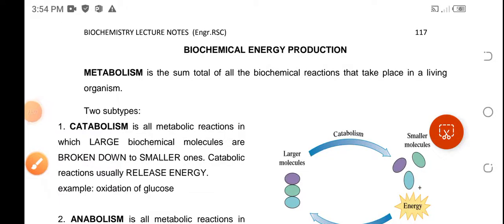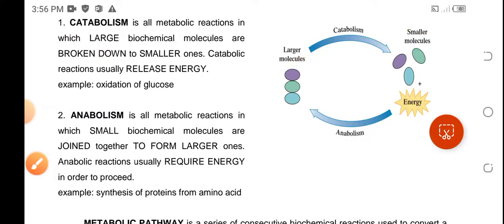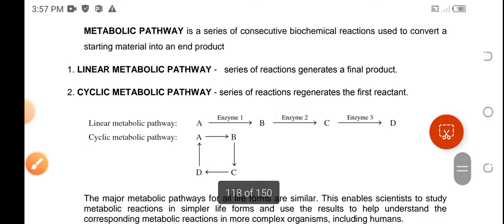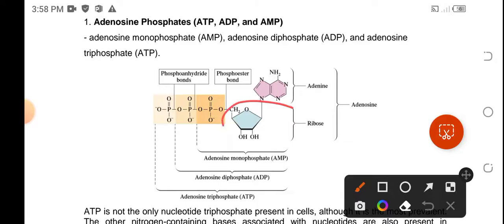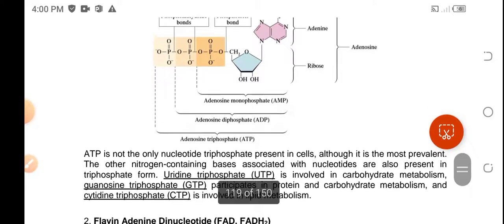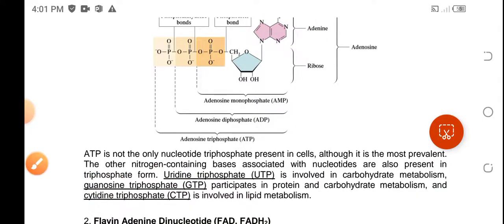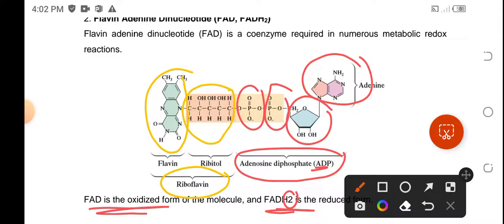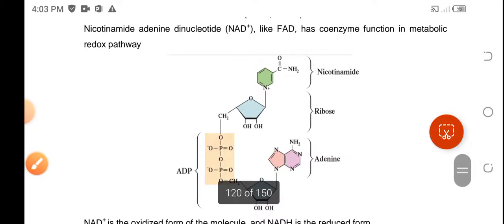Biochemical energy production: introduction part 1